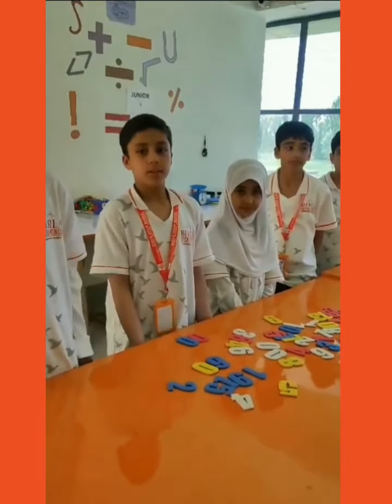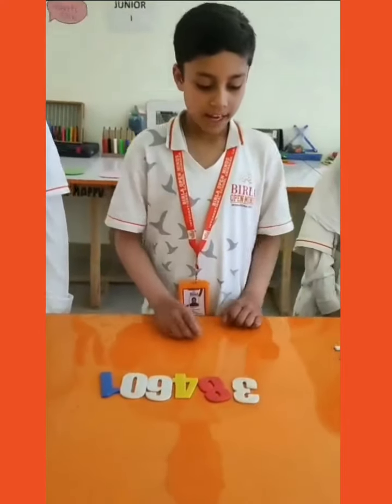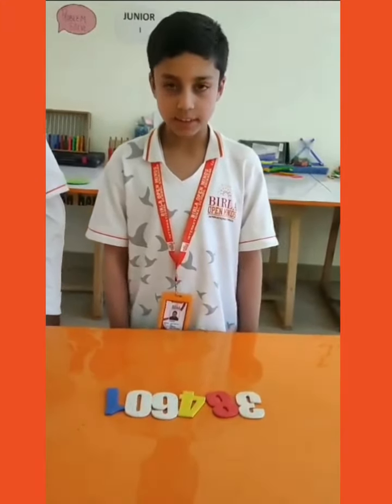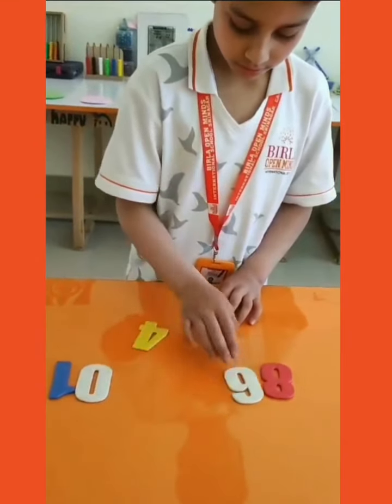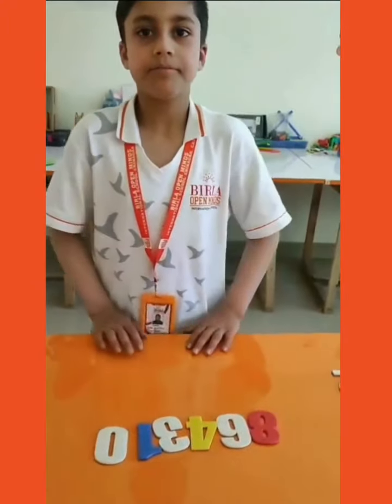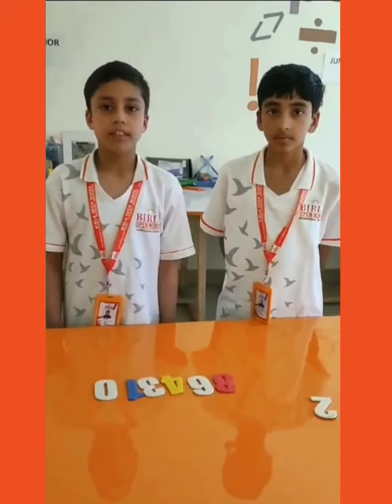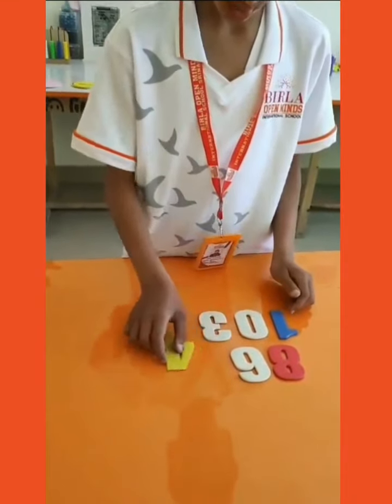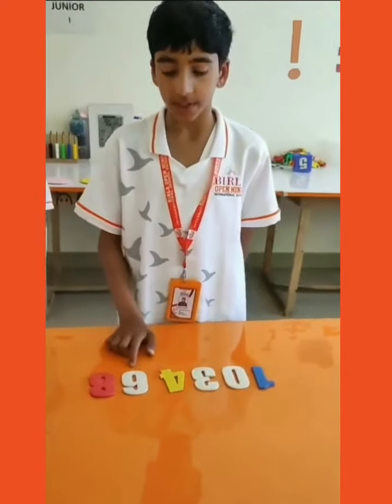CLASS : 4TH MATHS ACTIVITY : FORMING GREATEST AND SMALLEST NUMBER USING DIFFERENT DIGITS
CLASS : 4TH
MATHS ACTIVITY : FORMING GREATEST AND SMALLEST NUMBER USING DIFFERENT DIGITS
"Unlocking the secrets of numbers in our 4th grade math class! Today, we dove into the exciting activity of forming the greatest and smallest numbers using different digits. 🚀 NumberMagic MathExplorers 4thGradeLearning"